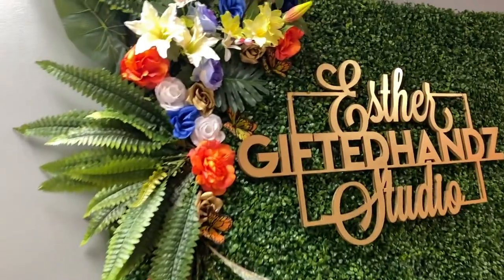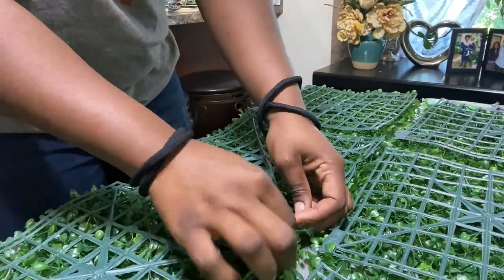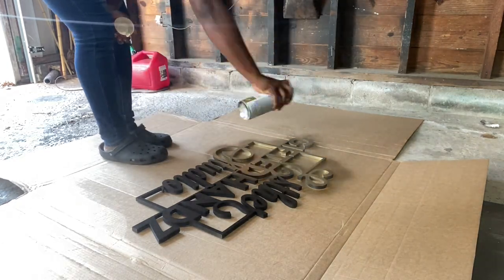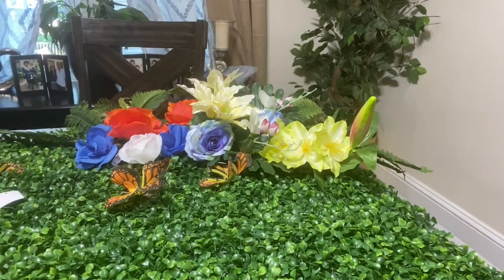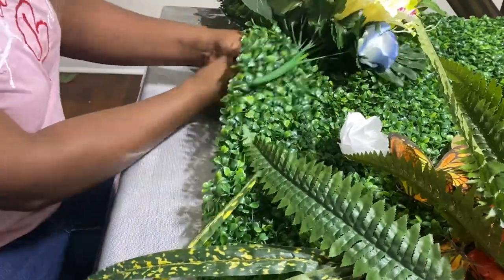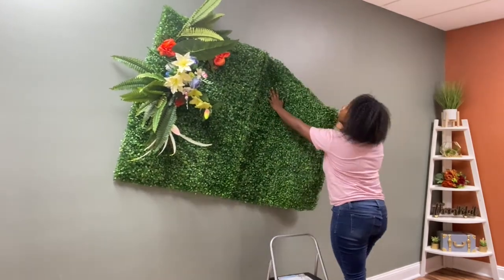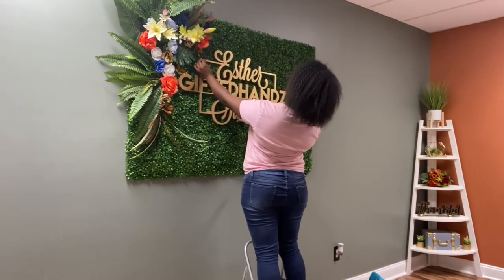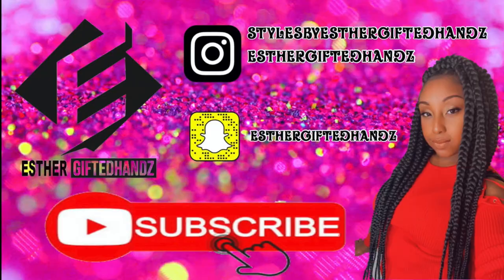DIY Grass Wall | Budget Friendly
This video is about How I made and decorated my grass wall.

Supplies :
Grass wall was purchased on Amazon

Flowers purchased at Roses

Business Page : StylesbyEstherGiftedhandz